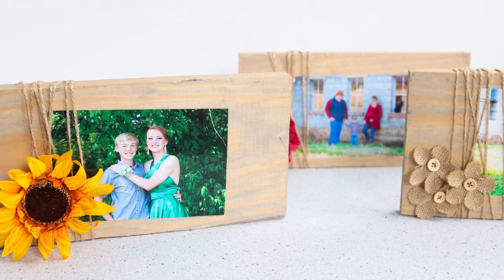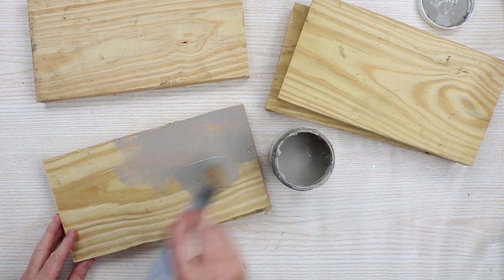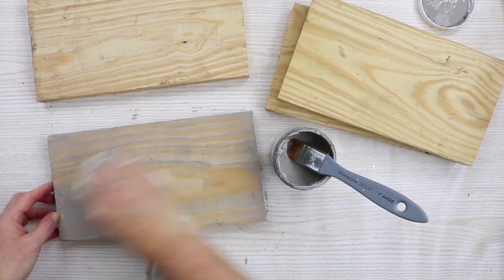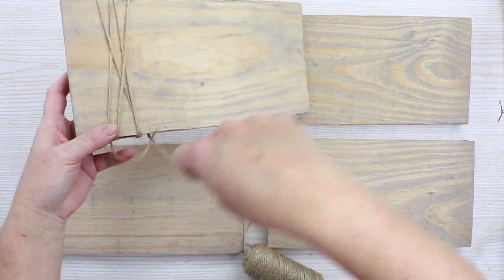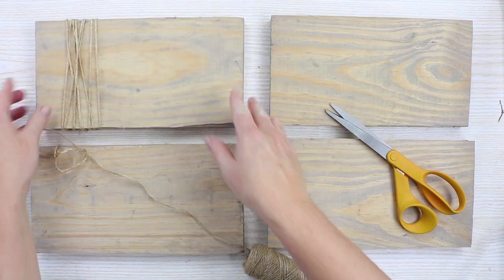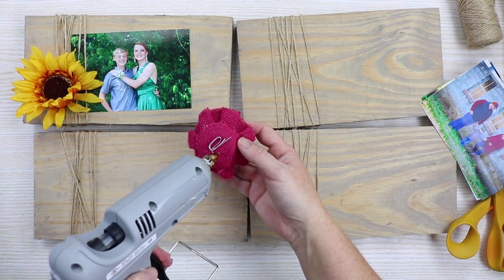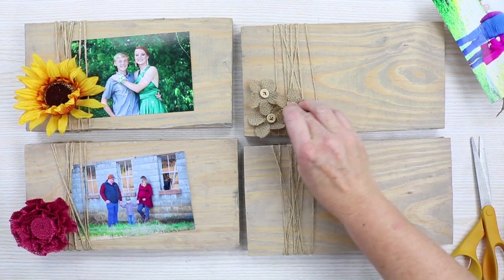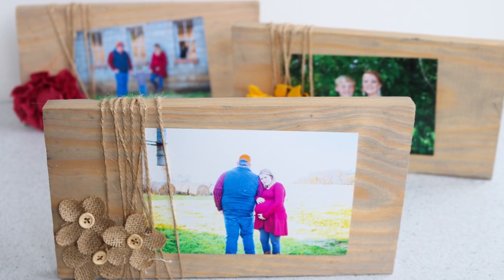Making a Picture Frame from Scrap Wood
Making a picture frame with this method is so simple and a great use of scrap wood!  Grab your supplies and learn how to make your own picture frame! You will love the results and these make great gifts as well! Add some farmhouse style to your home with this tutorial in just a few minutes. Plus, it uses minimal supplies so you may be able to make these with things you have around your home!

Scrap wood pieces
Wood stain (I used grey)
Paintbrush
Rag
Twine
Embellishments
Hot glue and a glue gun
Pictures

0:00 Introduction
0:05 Supplies
0:14 Staining wood
1:17 Wrapping with twine
2:01 Adding embellishments
3:13 Adding pictures